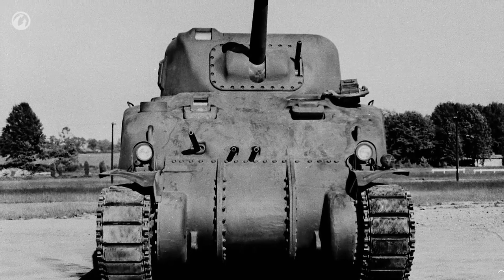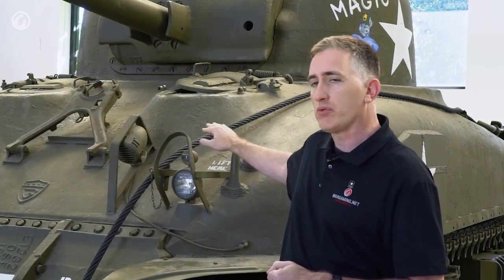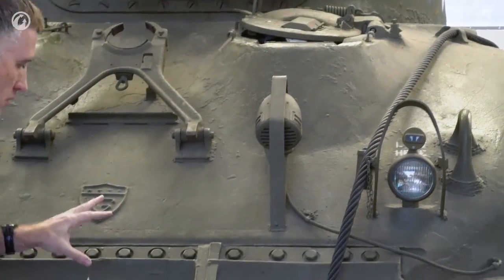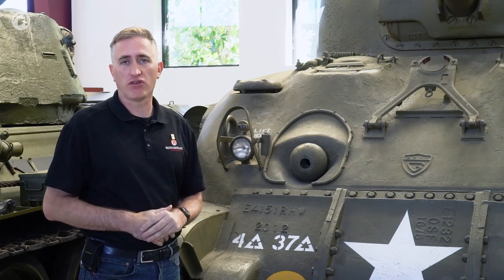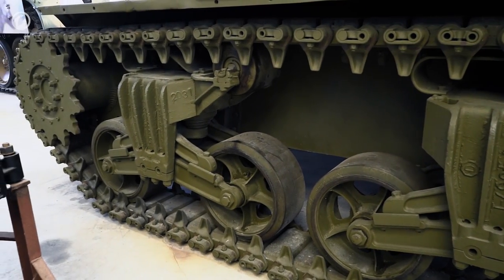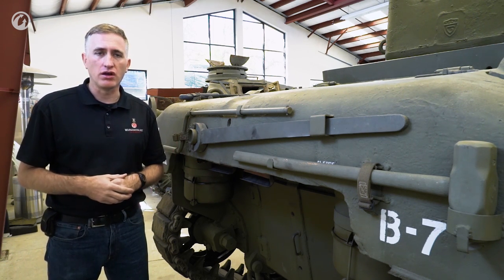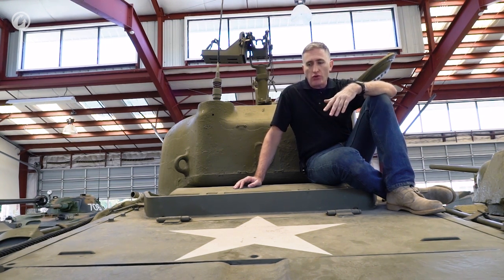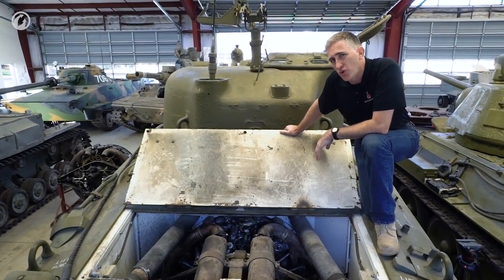Inside the Chieftain's Hatch: M4A1 Sherman part 1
The latest episode of "Inside the Chieftain's Hatch" is dedicated to the M4A1 tank. In this first part, Nicholas Moran will talk about the armour, the problem of and solution for narrow tracks, and the well-known reliability of this American vehicle. Enjoy!